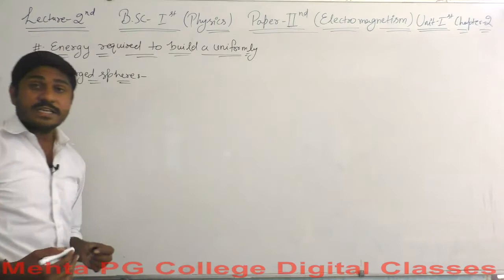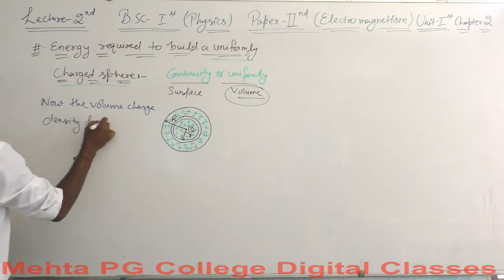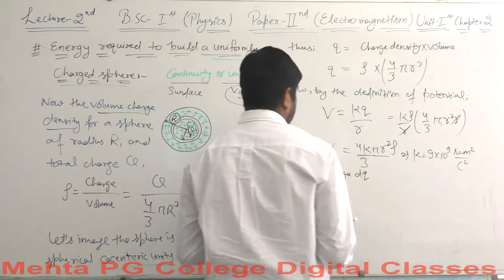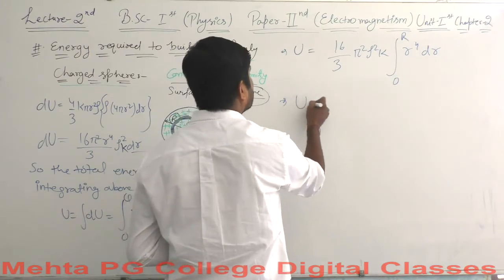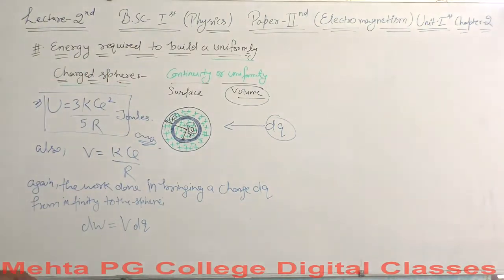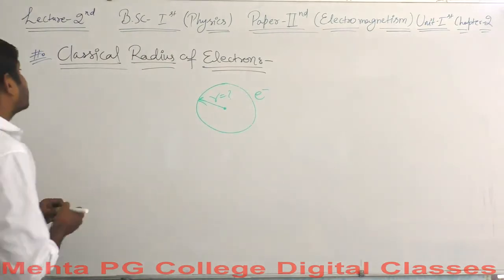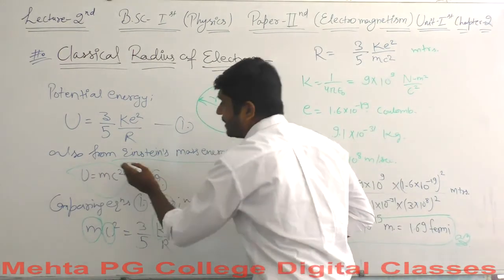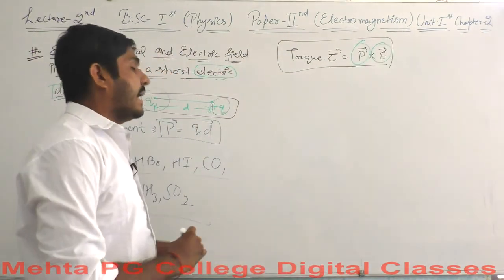B.SC PART- I YEAR (ELECTROMAGNATIC PHYSICS)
ENERGY REQUIRED TO BUILD A UNIFORMALY CHARGED SPHERE 1